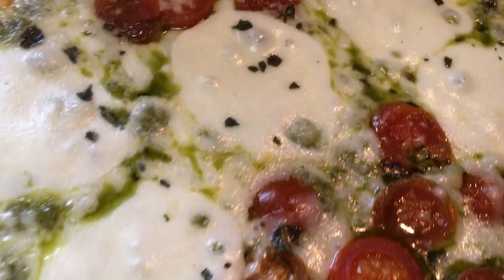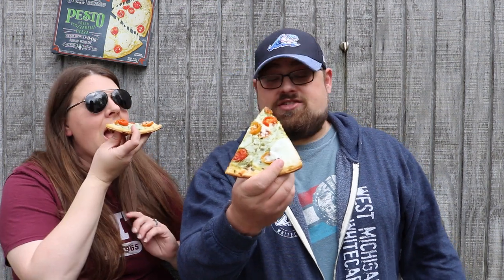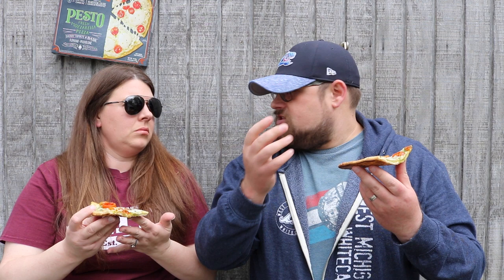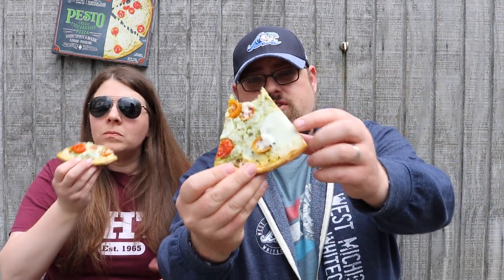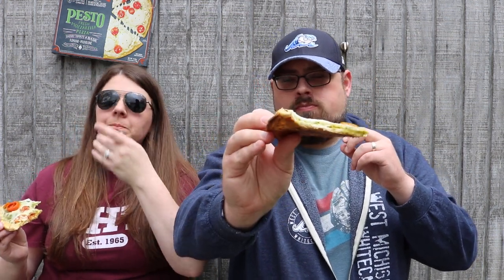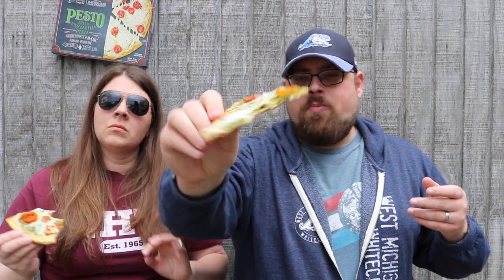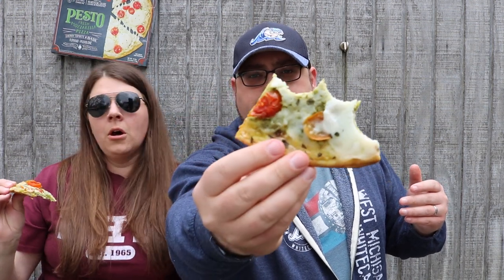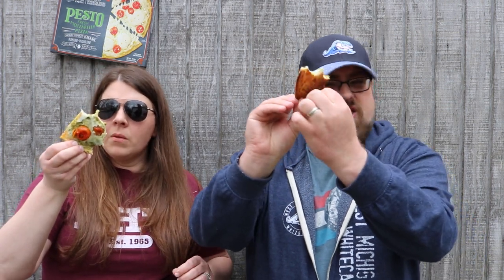Urban Pie Pesto & Mozzarella Pizza Review | Couple Frozen Pizza Review From Michigan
For this pizza night review we tried a pesto pizza from Urban Pie.

Keep your nose clean!